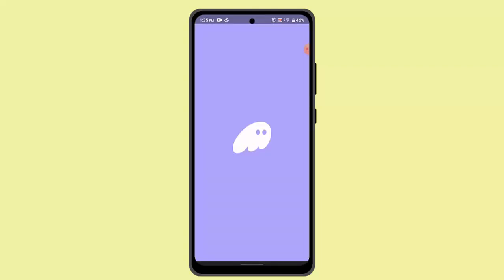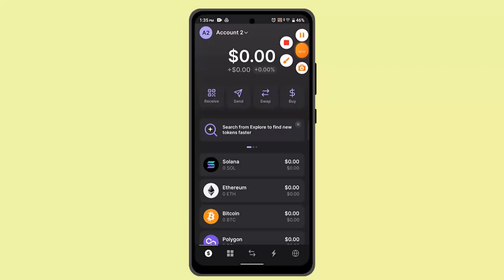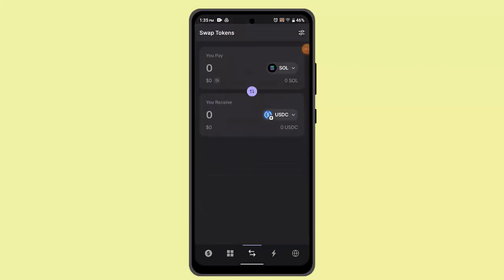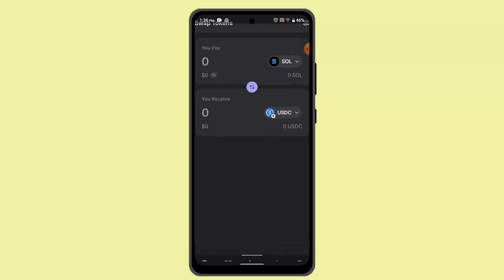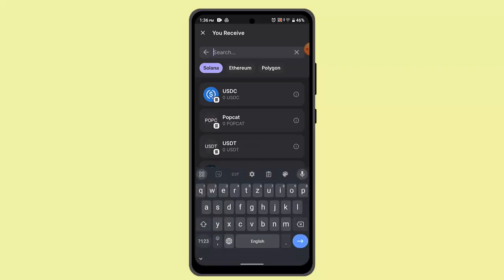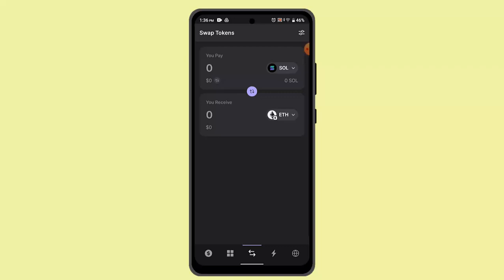How To Swap Solana To Ethereum On Phantom Wallet !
In this video, the presenter explains how to swap Solana (SOL) to Ethereum (ETH) using the Phantom wallet. Phantom is a popular wallet for Solana-based assets, but it also supports cross-chain swaps, allowing users to exchange SOL for other cryptocurrencies like Ethereum. The process is quick and straightforward, and this guide will walk you through each step.

Step-by-Step Guide:
Log in to Your Phantom Wallet
First, open your Phantom wallet app or browser extension and log in to your account. Once logged in, you’ll be directed to the wallet’s homepage, where you can manage your assets and access other features.

Navigate to the Swap Section
On the homepage, look for the Swap section. This feature allows you to exchange one cryptocurrency for another directly within the wallet. Click on it to begin the process.

Select the Swap Pair: Solana to Ethereum
Once you're in the swap section, you'll need to select the cryptocurrencies you want to exchange. In this case, you are swapping Solana (SOL) to Ethereum (ETH). Choose Solana as the token you are swapping from, and Ethereum as the token you wish to receive.

Enter the Amount to Swap
After selecting Solana and Ethereum, input the exact amount of Solana you want to swap. Make sure to double-check the amount to avoid any errors in the transaction. Once entered, click on "Continue" or "Proceed" to move to the next step.

Choose the Network
Since you are swapping across different blockchains (Solana to Ethereum), Phantom will prompt you to select the network and ensure compatibility. Confirm the network selection for Ethereum.

Review the Swap Details
Before confirming the swap, Phantom will present a summary of the transaction, including the amount of Solana you are swapping, the estimated amount of Ethereum you will receive, and any associated fees. Review these details carefully to ensure everything is correct.

This process allows you to easily swap Solana for Ethereum directly within your Phantom wallet without needing to use third-party exchanges. By following these steps, you can ensure that the swap is done securely and efficiently.

Key Points to Remember:
Log in to Phantom Wallet and access the swap section.
Select Solana and Ethereum as the cryptocurrencies you wish to exchange.
Confirm the network selection for the cross-chain swap.
Review the transaction details carefully before confirming the swap.
By following these steps, you can quickly and easily swap Solana to Ethereum using Phantom wallet’s built-in swap feature.

Timestamps:
0:00 Introduction
0:02 Logging into Phantom Wallet
0:09 Navigating to the Swap Section
0:16 Selecting Solana to Ethereum
0:24 Entering the Swap Amount
0:30 Reviewing the Swap Details
0:40 Confirming the Swap
0:48 Conclusion